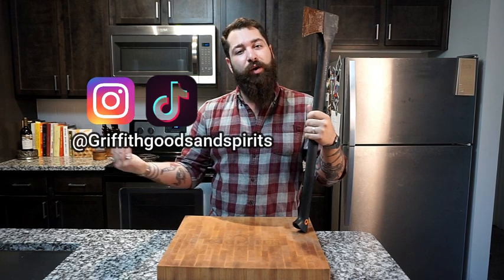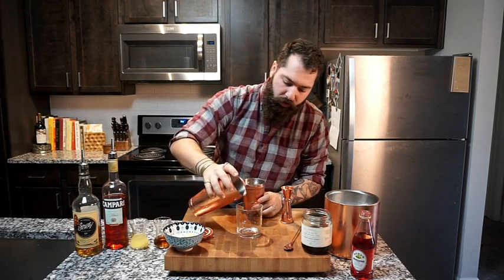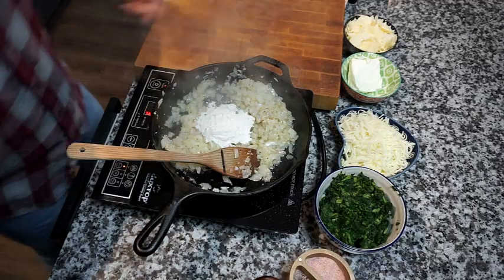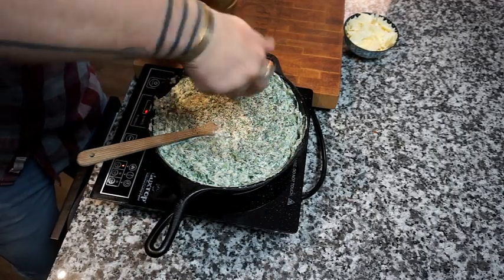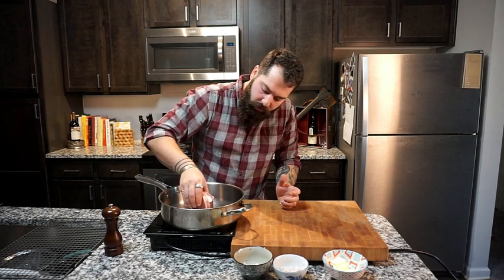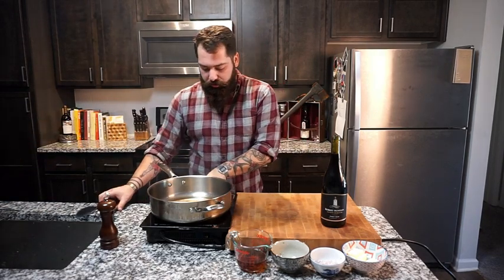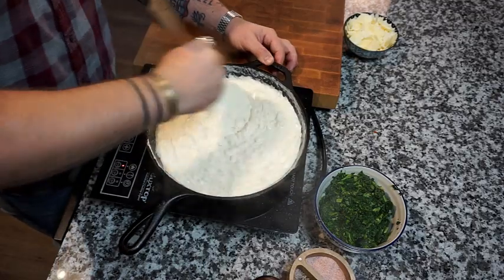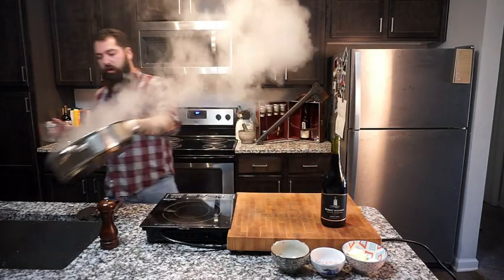Mouthwatering Bacon wrapped filet - The Shining and fine dining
I'm kicking off October with a much loved horror classic The Shining! Start your spooky season right with redrum punch and a classic fine dining steakhouse meal. I'm all play and no work to keep Jack away!